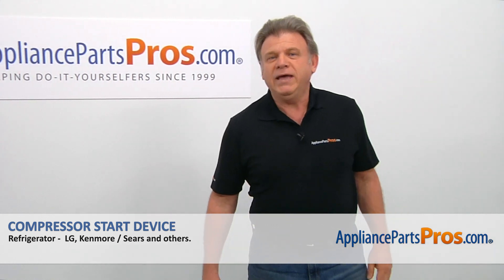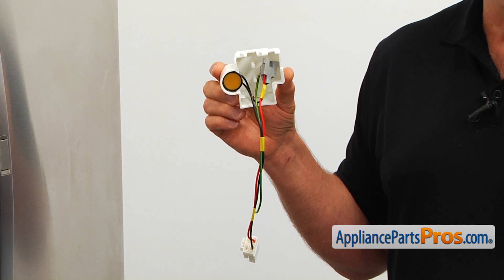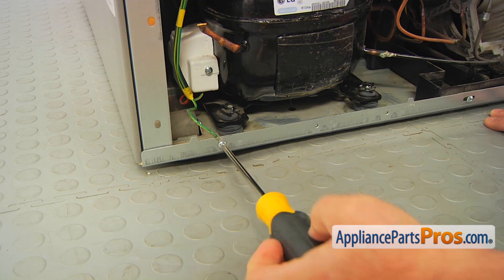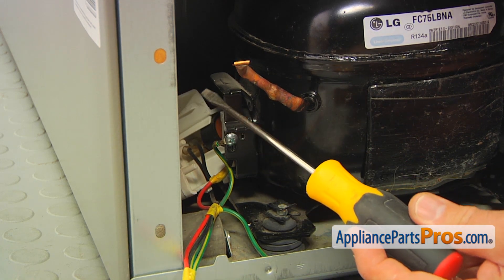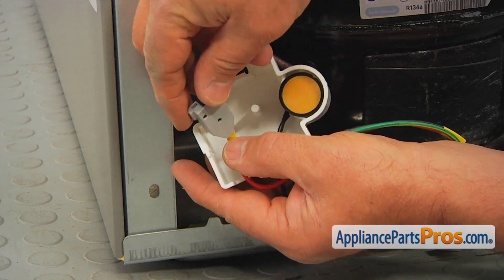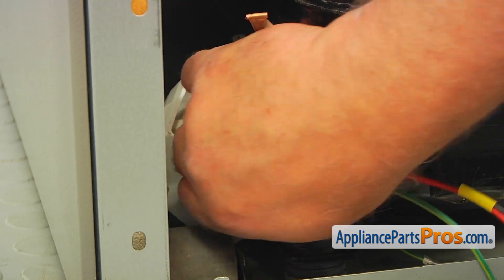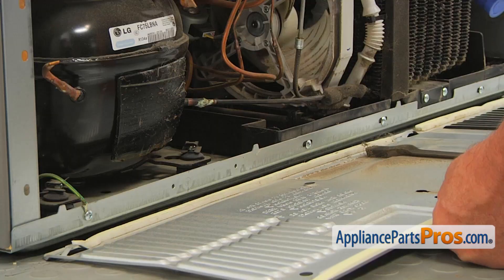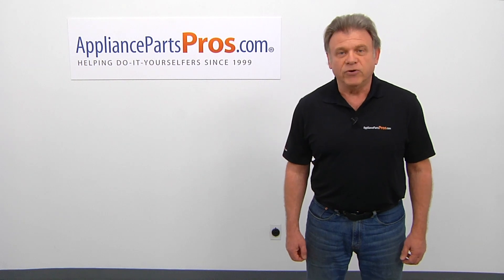How To: LG/Kenmore Refrigerator Compressor Start Device EBG60663207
Symptoms: temperature too high in both compartments, can't hear the compressor.

This LG/Kenmore made Refrigerator Compressor Start Device replaces the following older part numbers on LG/Kenmore Refrigerators: EBG60663219, 2667139.